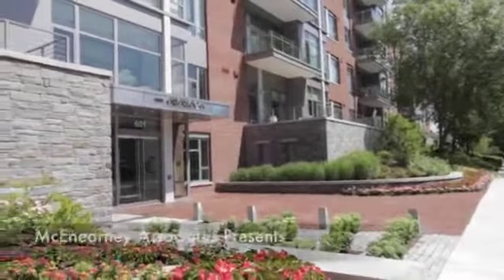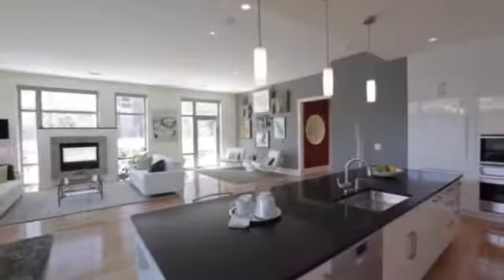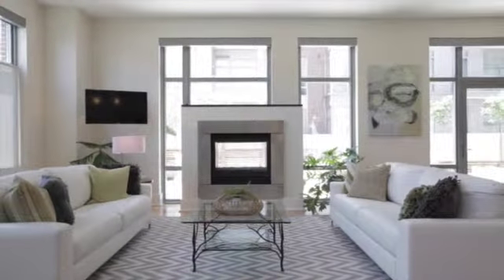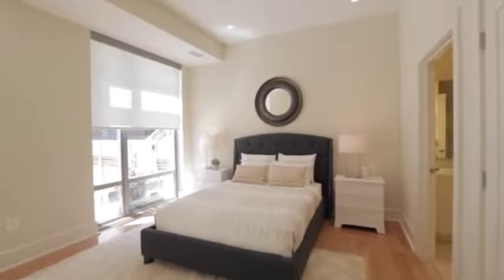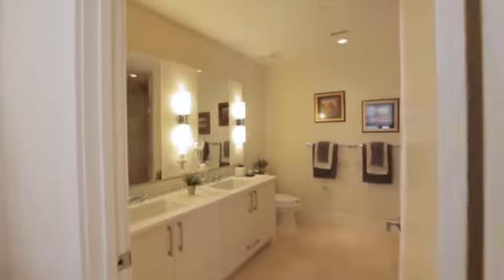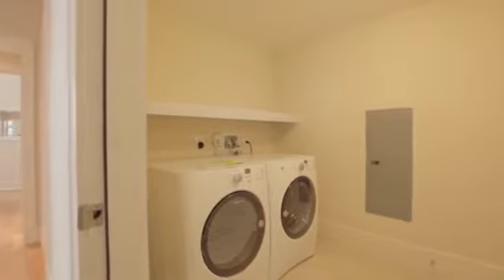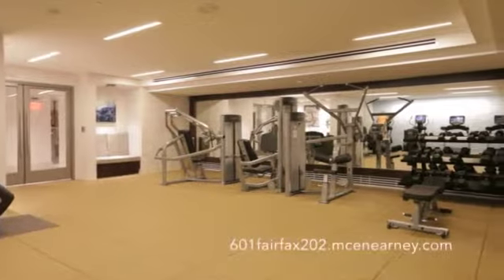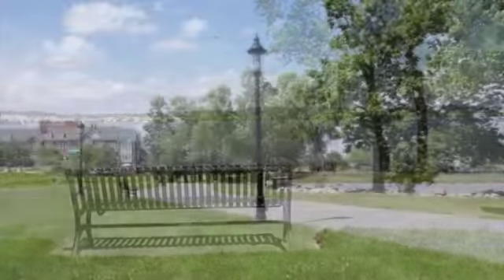601 Fairfax Street #202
Live in complete luxury at the Oronoco. Less than a year old, this condo offers style and modern comforts. Easy one level living with three bedrooms and 2.5 baths.